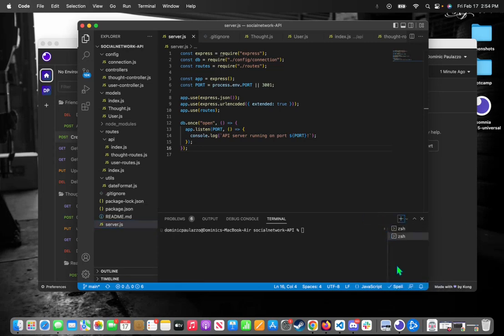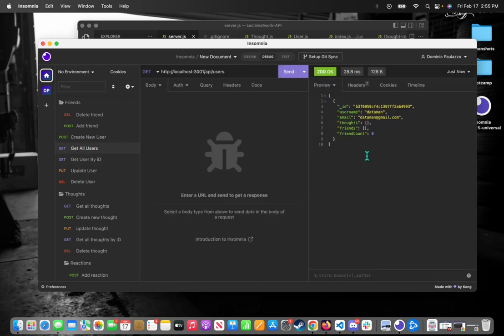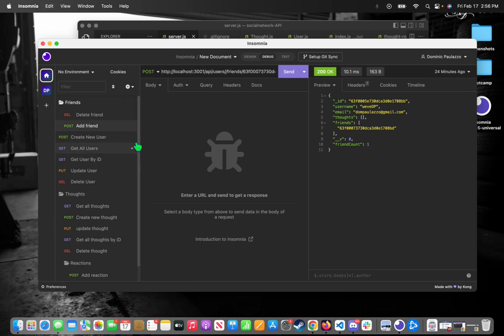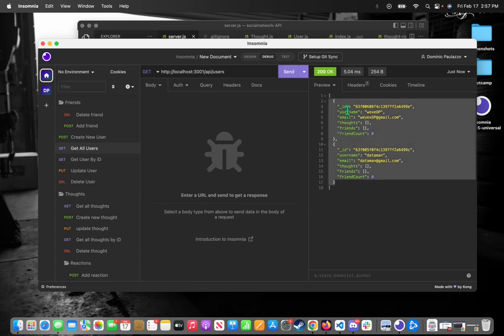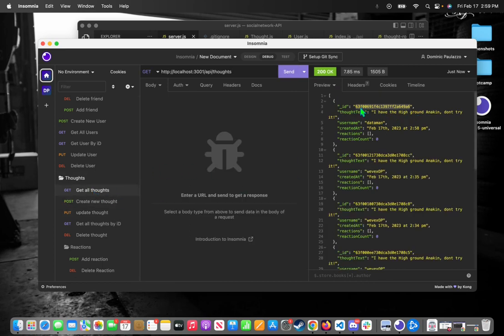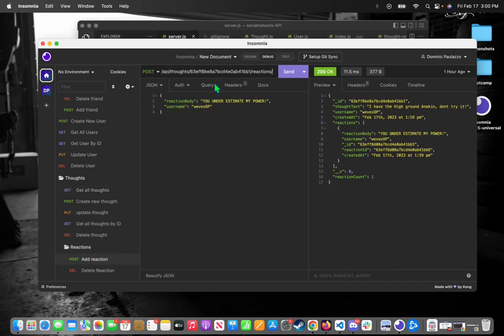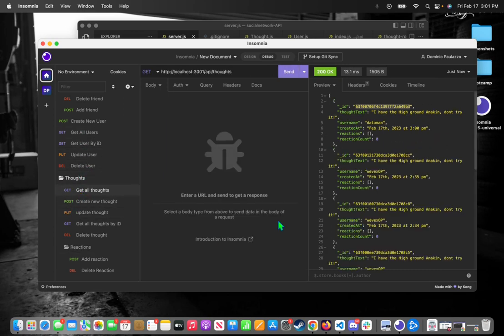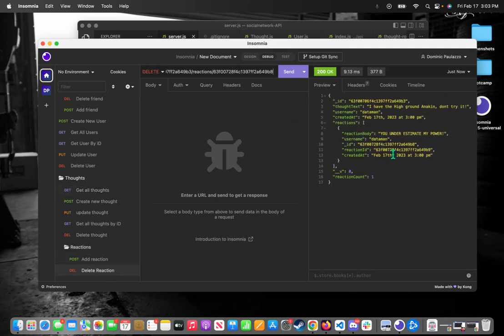Social Media Network Back-end Functionality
Hello, this video is a demonstration of how the back-end functions of a typical social network works with connecting users. I used Insomnia to show the various routes, requests, and functions being executed as well as displaying our data.